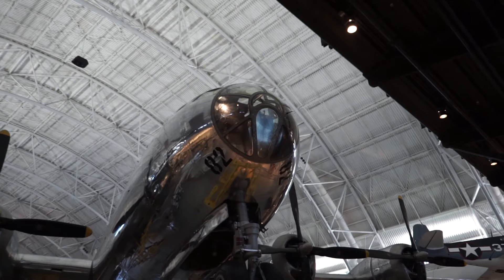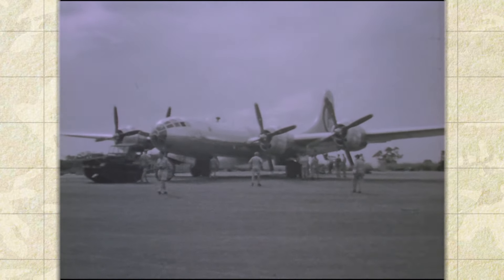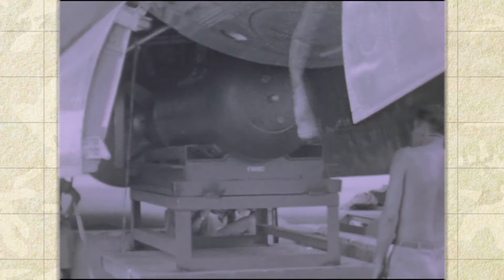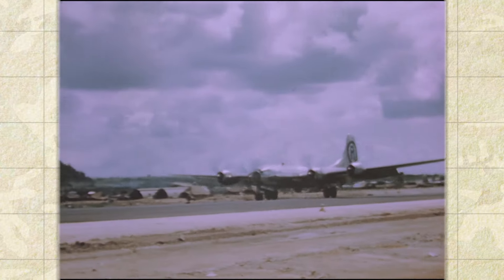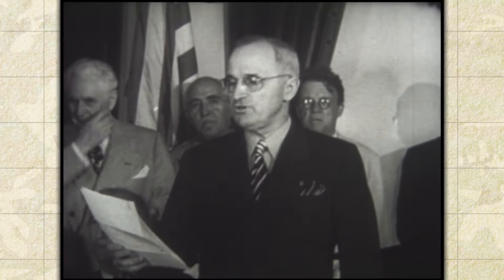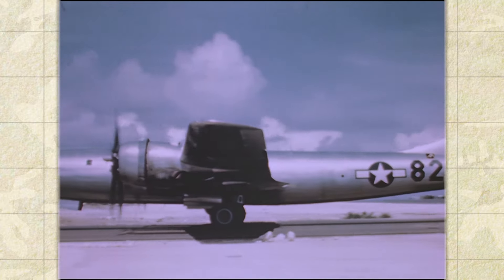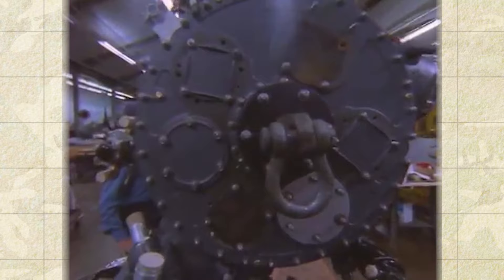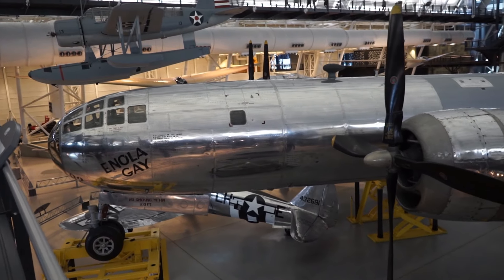The Enola Gay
One of the most recognizable aircraft in the museum’s collection is the Boeing B-29 Superfortress bomber Enola Gay. The Enola Gay dropped “Little Boy” the first atomic bomb used in combat on August 6, 1945, destroying Hiroshima, Japan.

For lesson plans for the episide please visit the STEM in 30 collection on Smithsonian Learning Lab